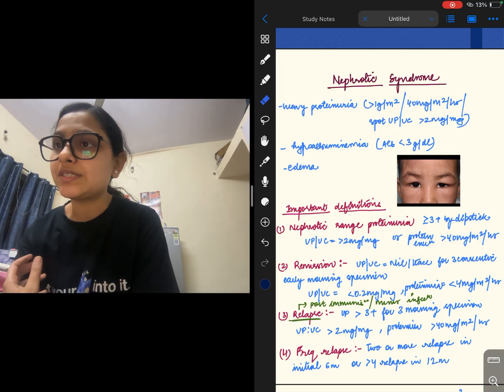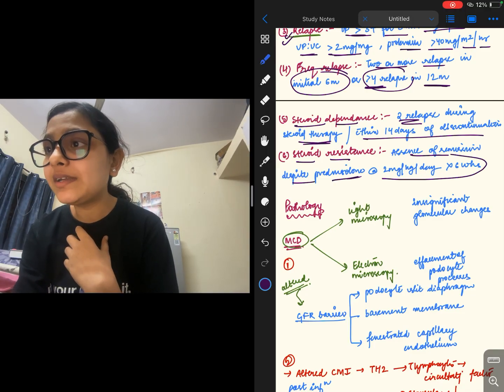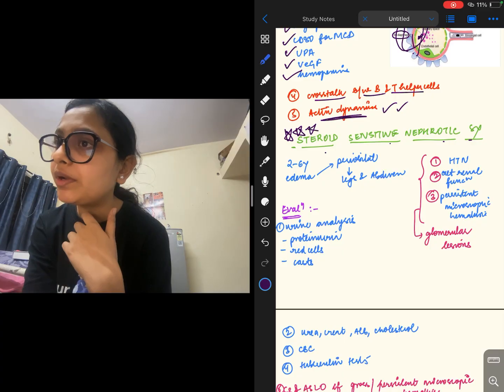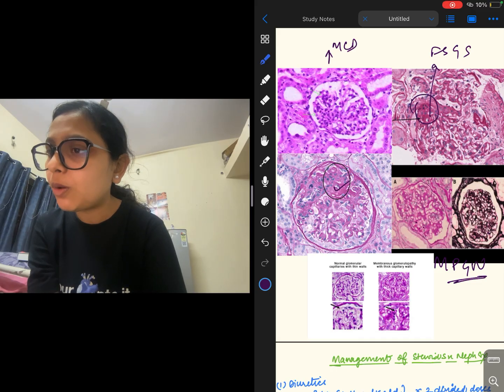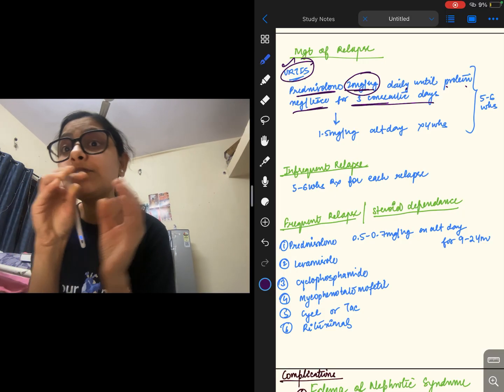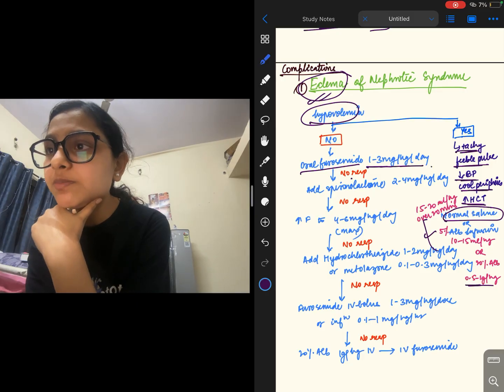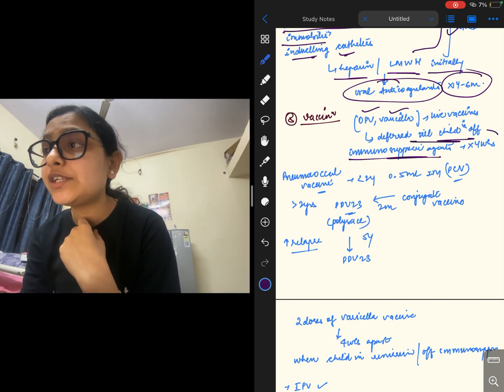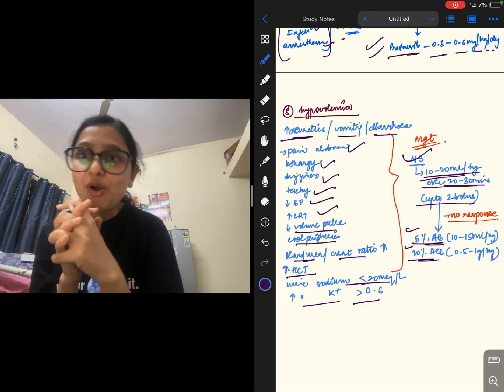Nephrotic Syndrome in 17minssss!!!!!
Notes➡️